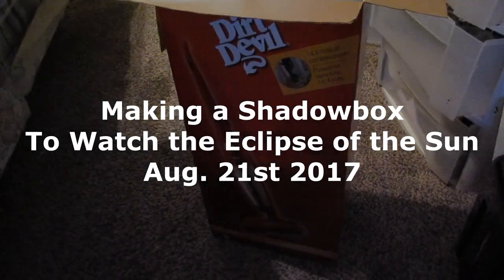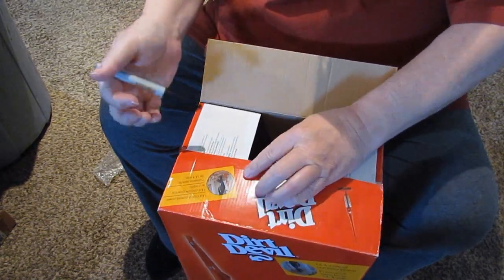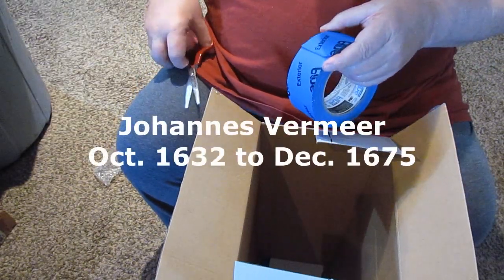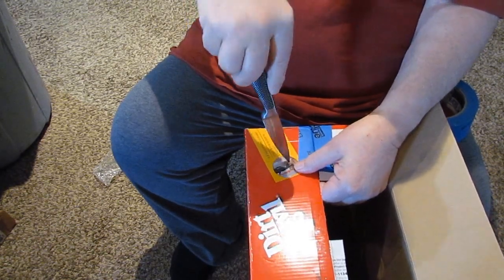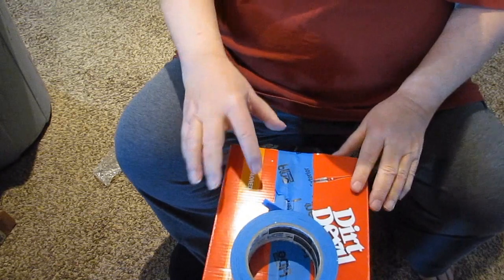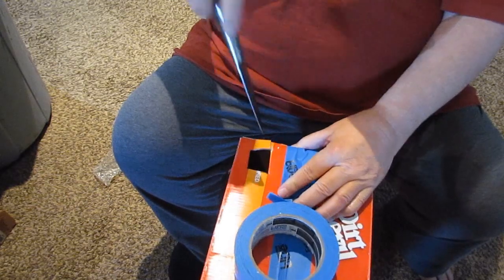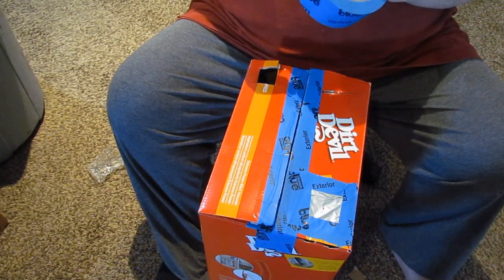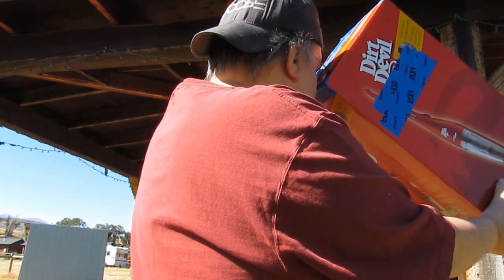Making a Shadow Box to View The Eclipse Like Vermeer